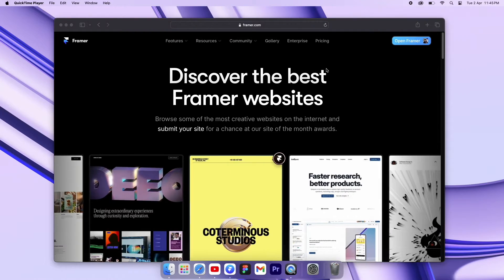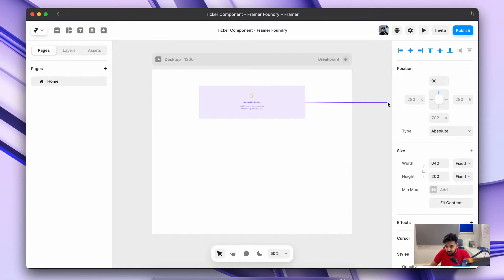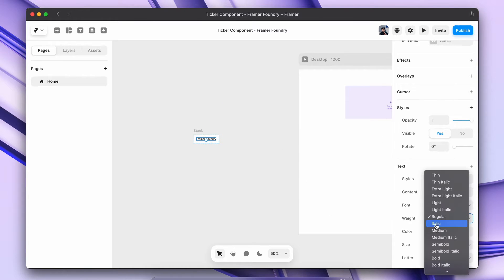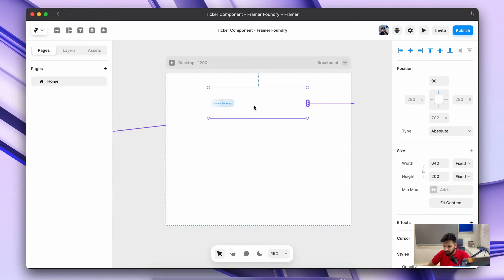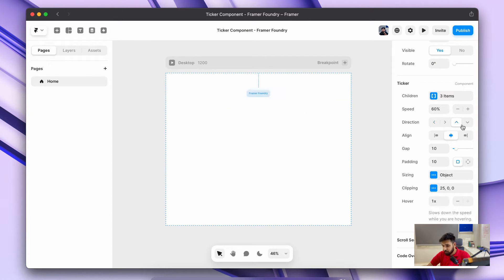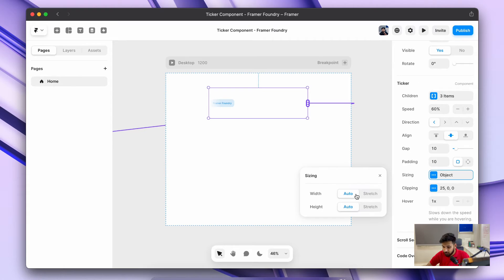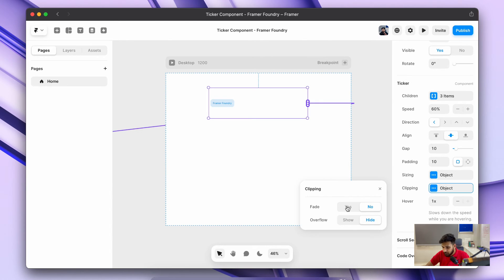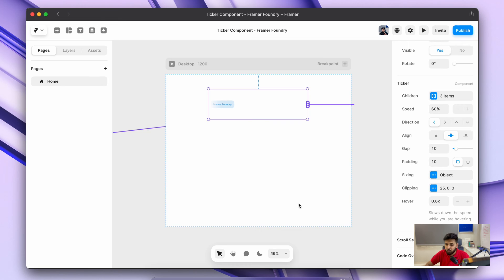Creating Ticker Effect in Framer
In this video you will learn how to create the ticker i.e infinte scroll animation inside framer. This is an absolute beginners guide of working with Tickers inside framer.

Timestamps-
0:00  Intro
0:16  Creating Ticker Effect
1:33  Properties in Ticker
3:47  End Thoughts